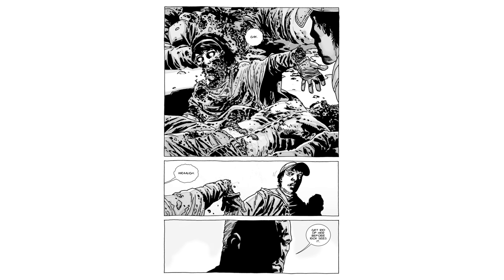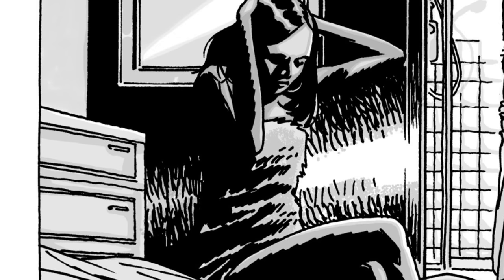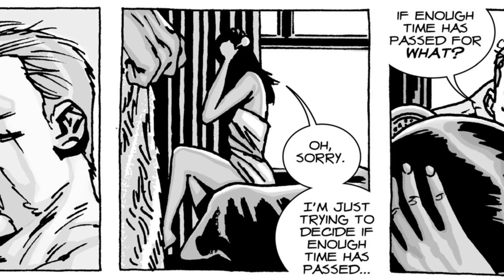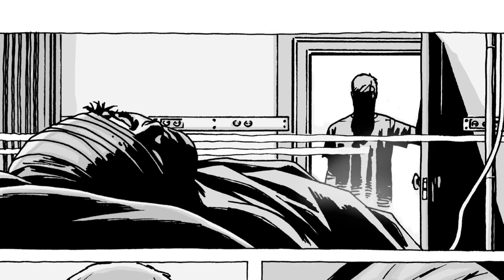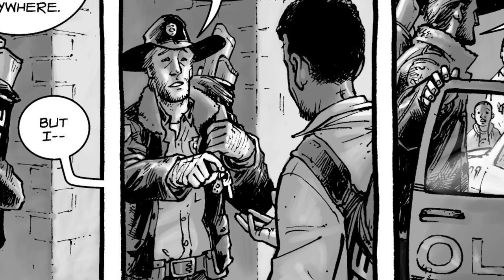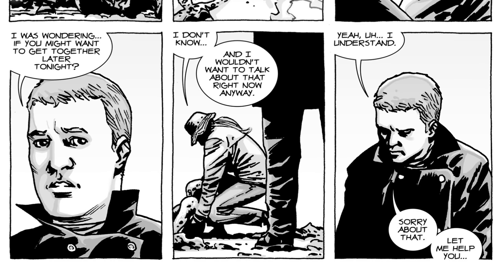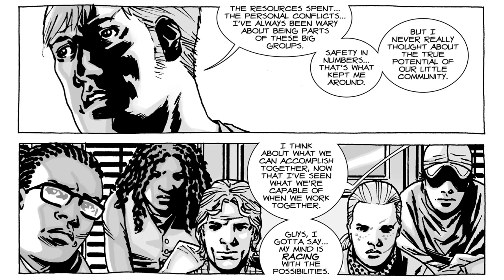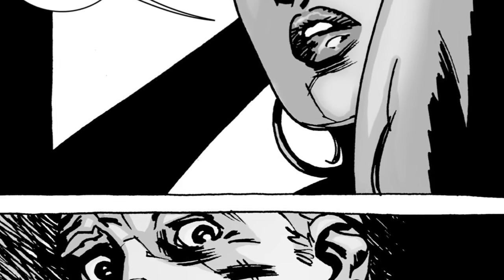How to Use Lighting and Composition in Comics | The Walking Dead | Strip Panel Naked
On this 'Strip Panel Naked', it's time to take a look at Robert Kirkman and Charlie Adlard's The Walking Dead. Specifically in it's use of hard and soft lighting in scenes, and how it switches between the two for added dramatic effect.

I break down a couple of instances of Adlard's work in issue #85, and show how the differences in his style and that of Tony Moore's necessitate different options for storytelling.